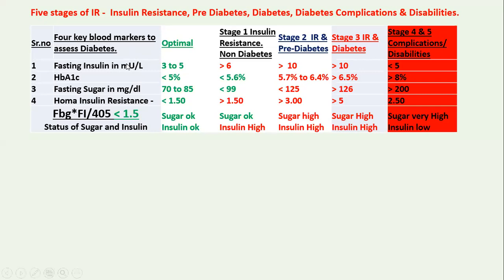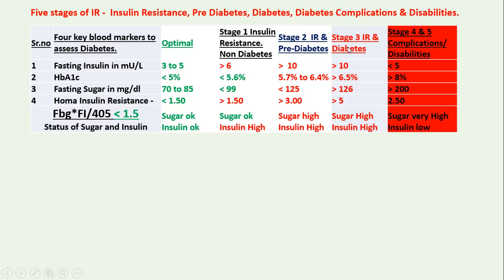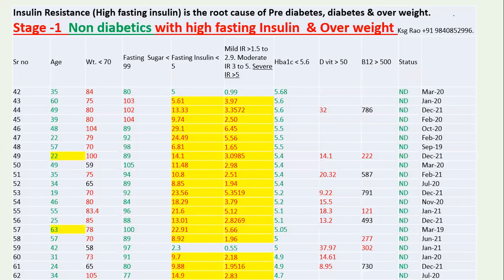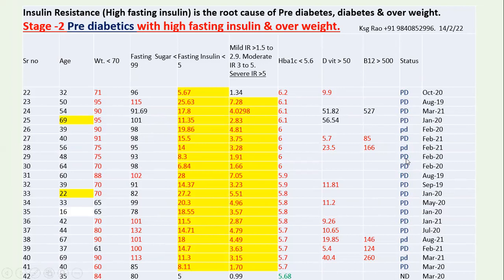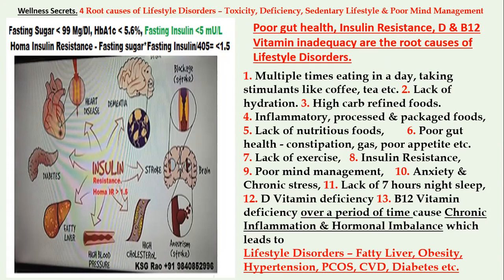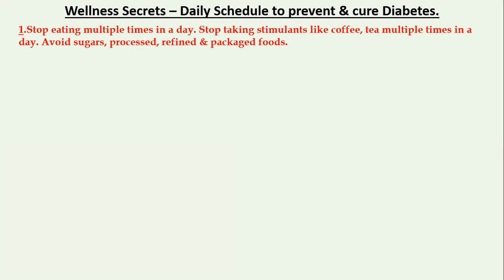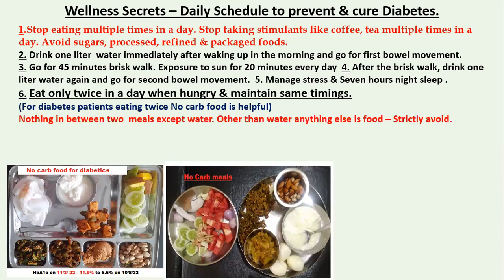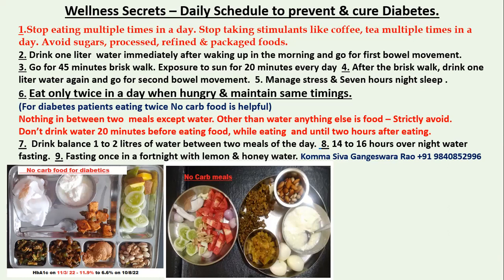Learn diabetes remission